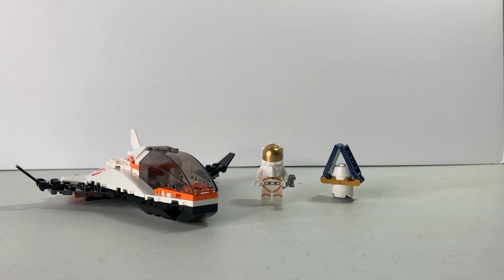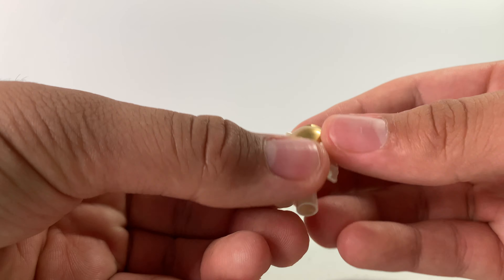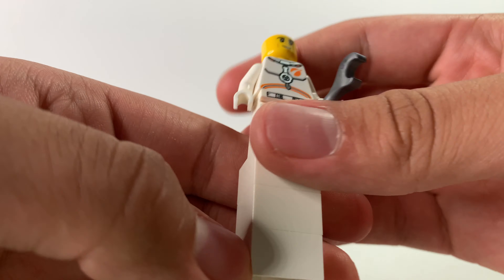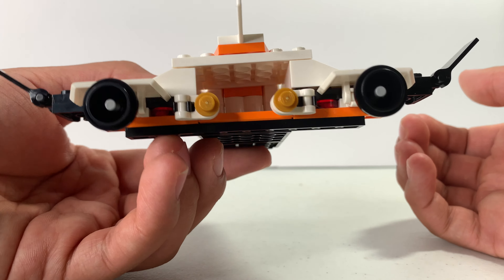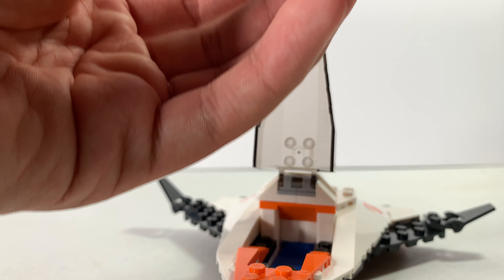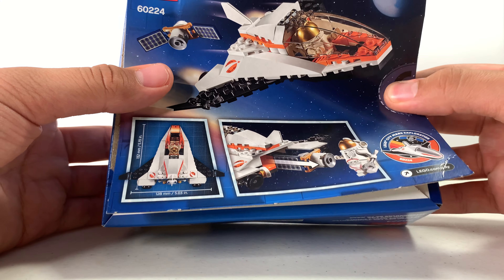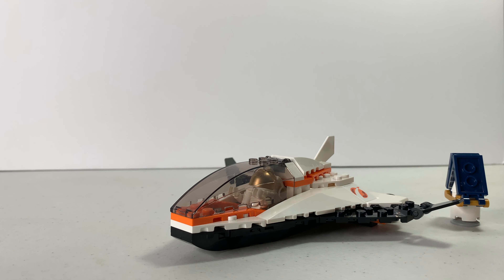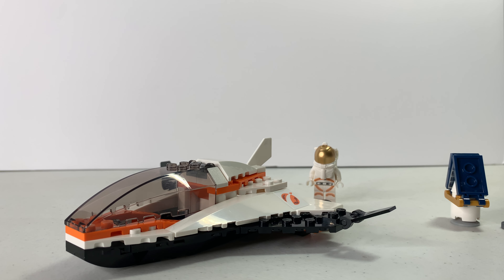Lego City Satellite Serice Mission set! Lego set review 60224 from 2019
Today I look at Lego 60224- Satellite Service Mission from 2019🚀🛰